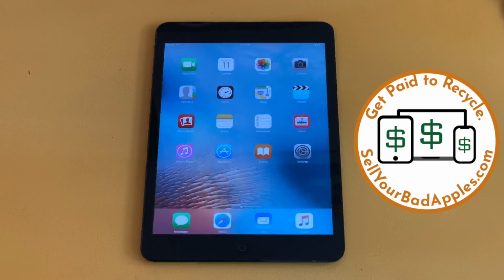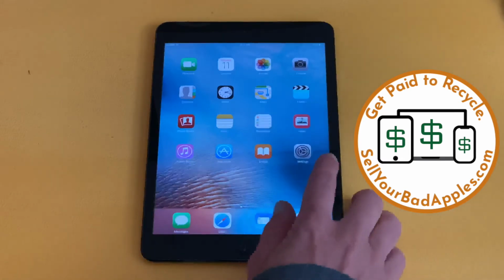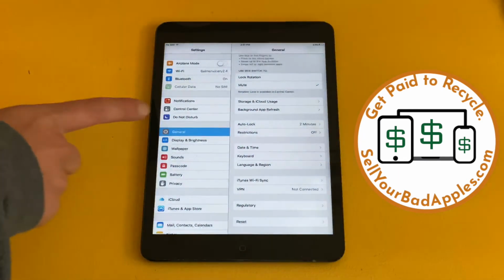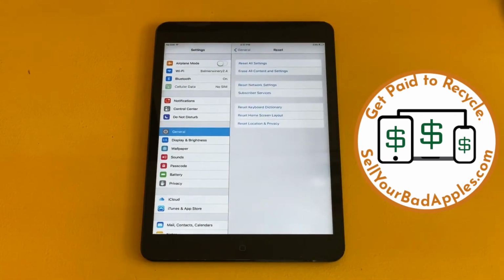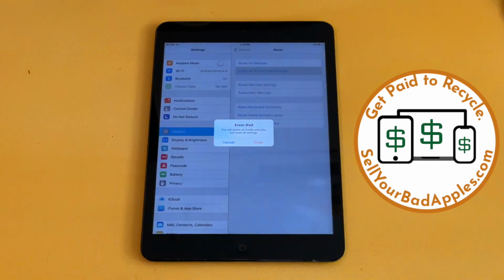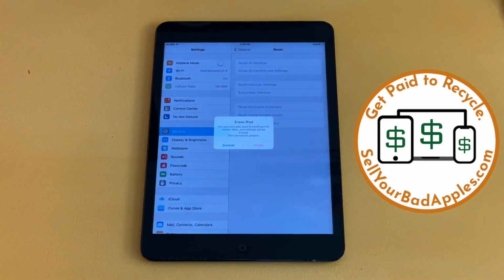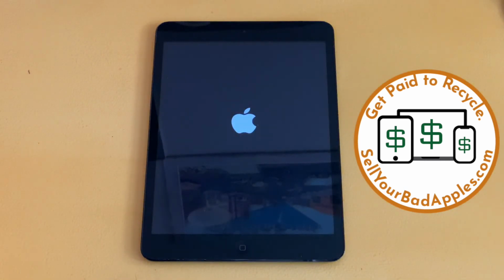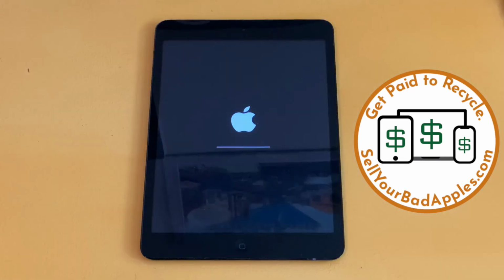How to erase & reset an Apple iPad to factory settings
Learn how to erase & reset your iPad to factory settings.

We recommend removing your iCloud before erasing your iPad. If you aren't sure how to do this check out our YouTube Channel for a tutorial.